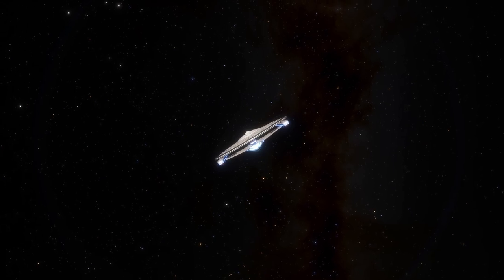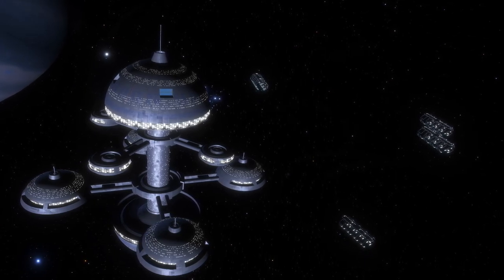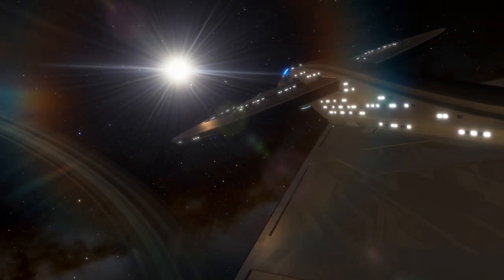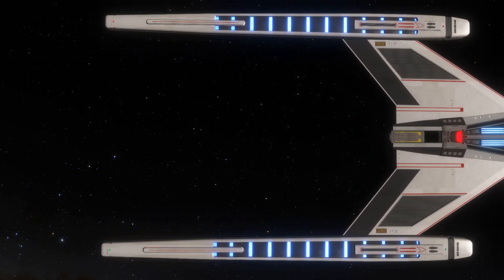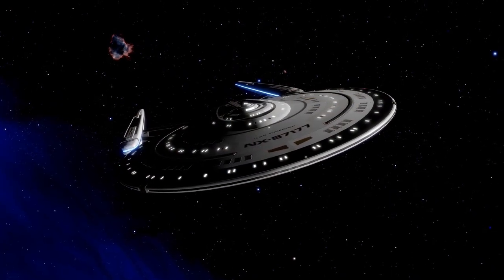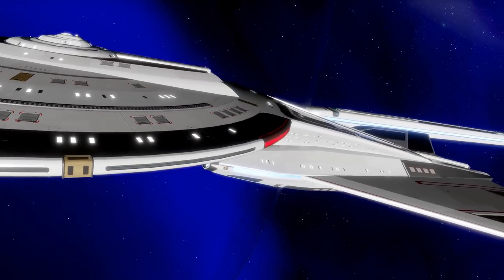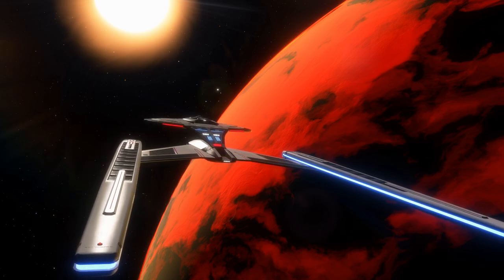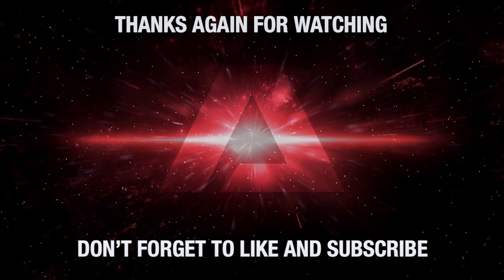(159)The Wanderer Class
In today's episode of Truth OR Myth Beta, we're taking a look at the Wanderer Class, a fan design, created by Drew Barragan.  I hope you enjoy!

A Special thanks to Drew Barragan!

Like the Ship?  Try these Star Trek Space Engine Add Ons!

A proud member of the TrekSphere Family, a website for ALL your Trek Needs!